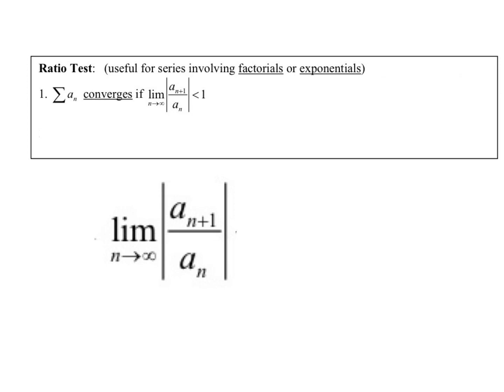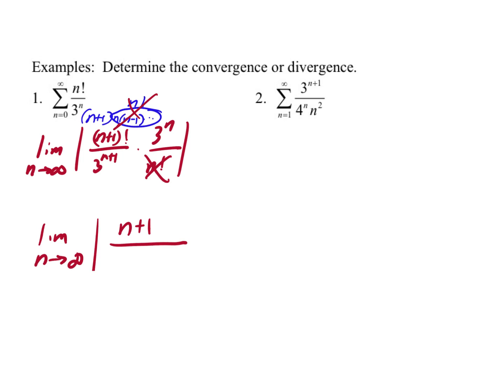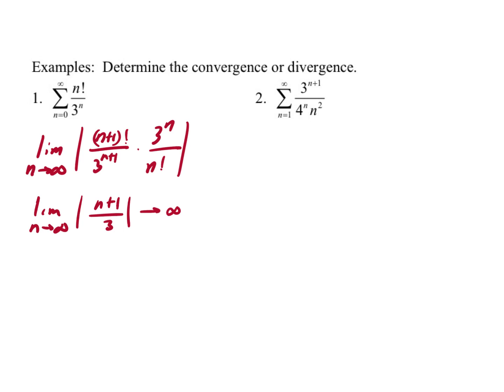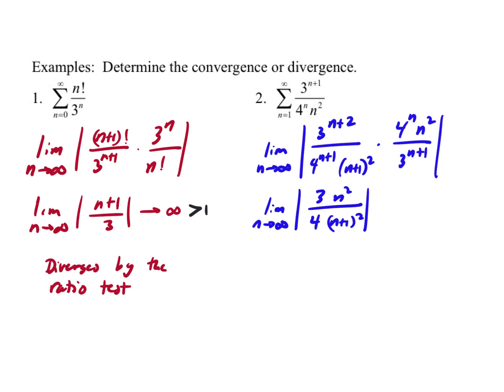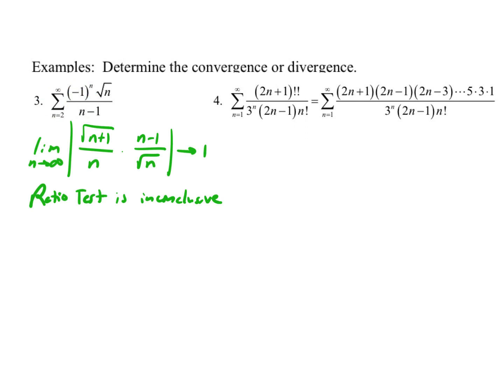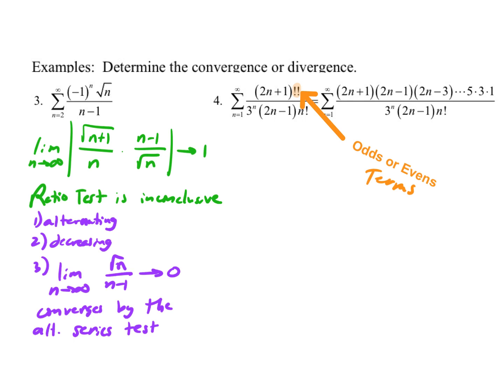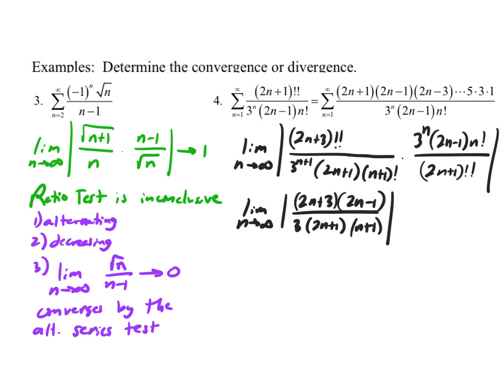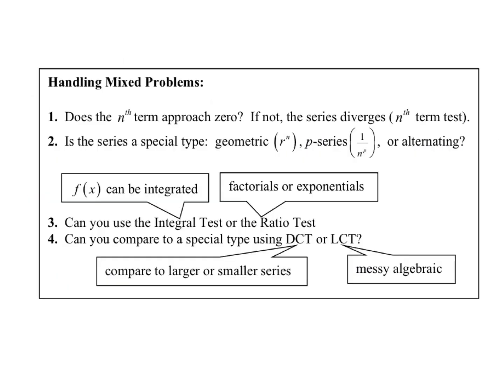9.8 Ratio Test